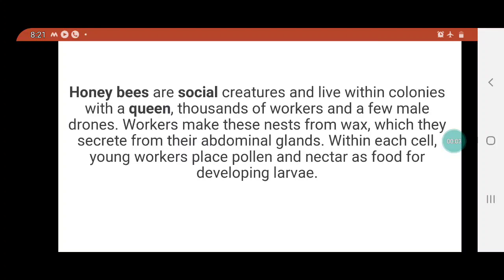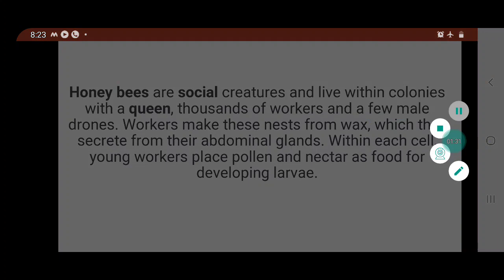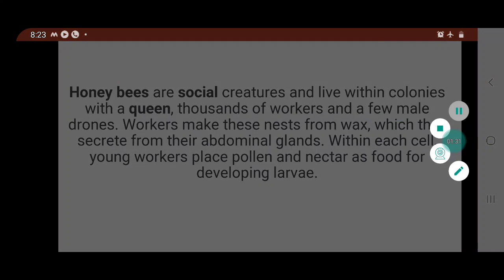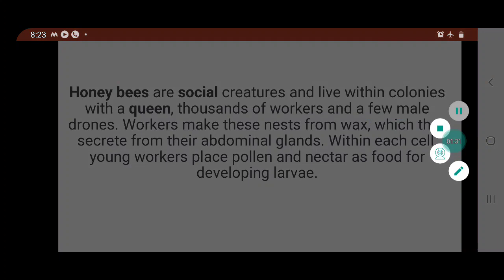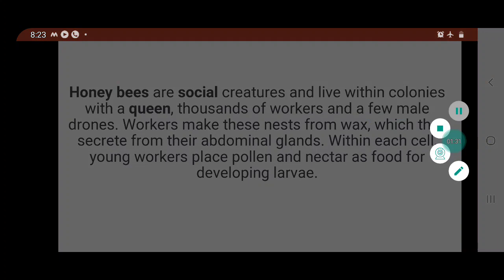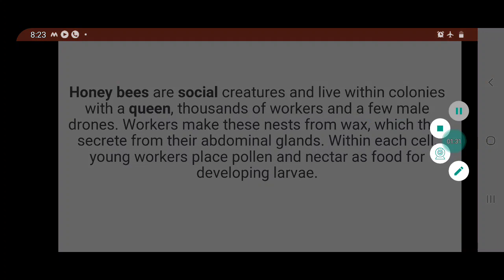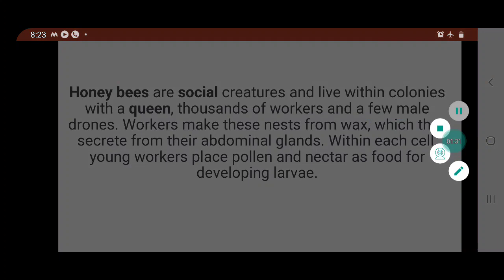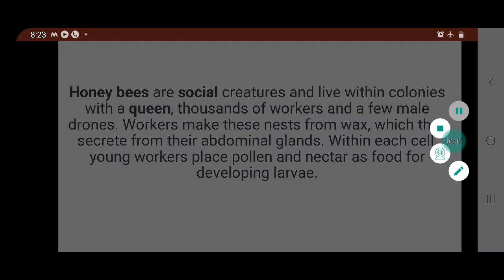8 October 2020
Social organisation in honey bees